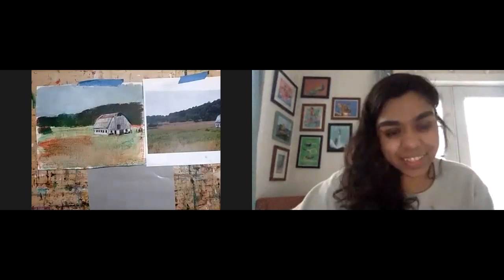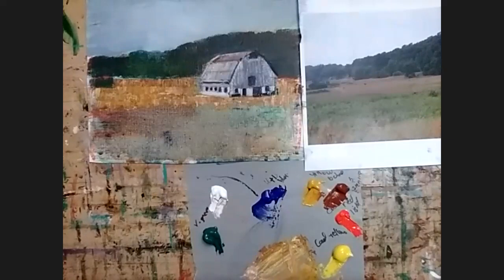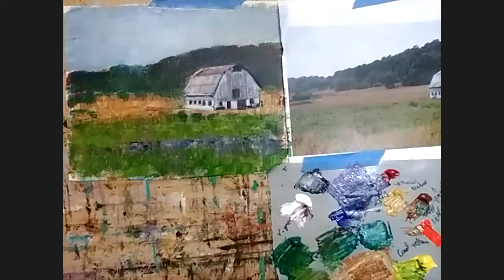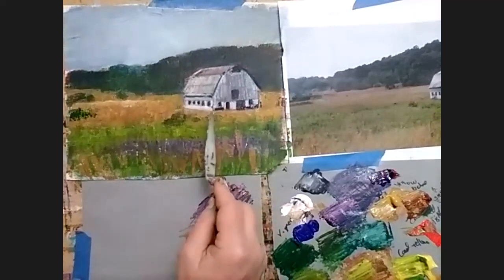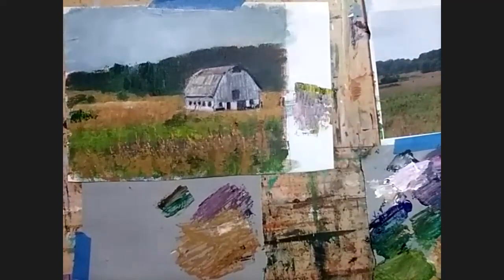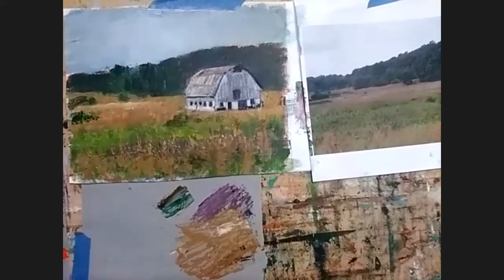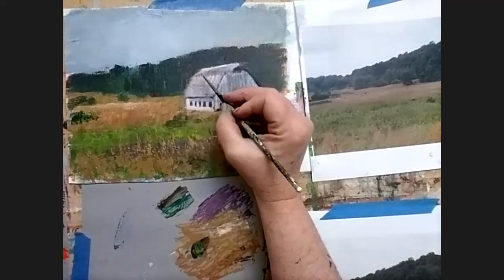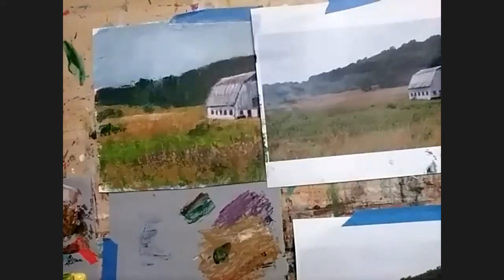EDITED Painting a barn in acrylic part 2 Thursday Core Curriculum 4 1 21 1